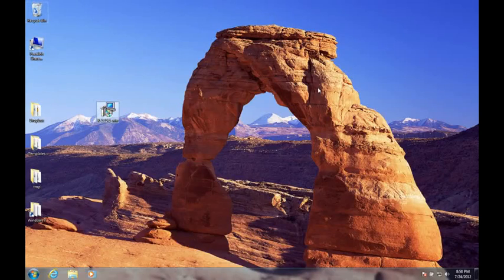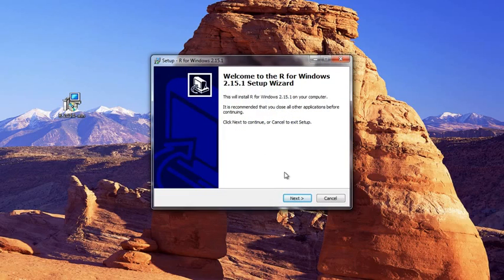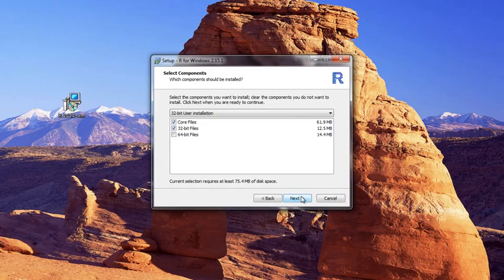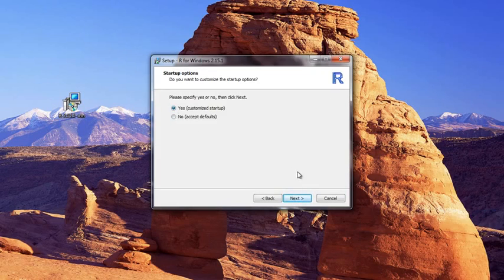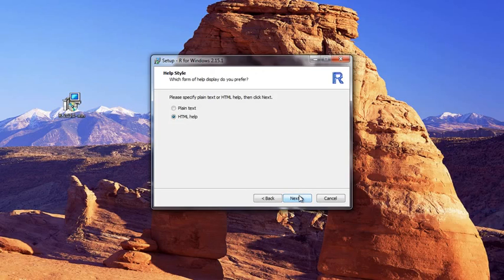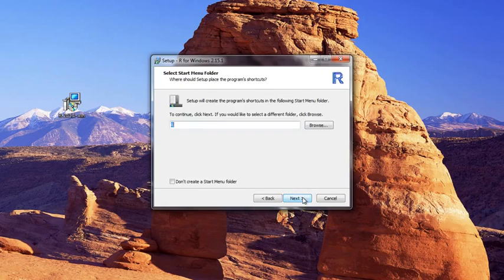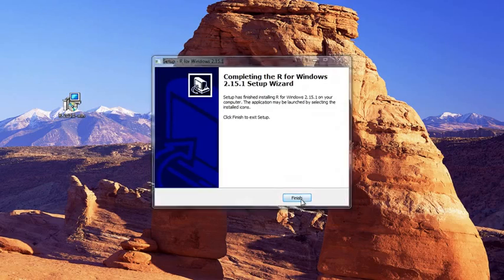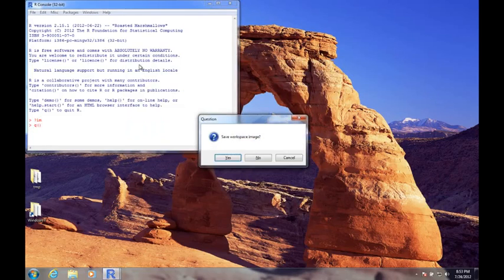1 4 Installing R on Windows with Custom Options OPTIONAL 2 39